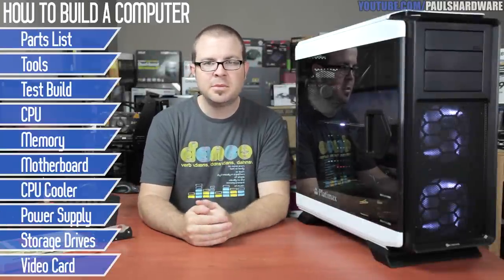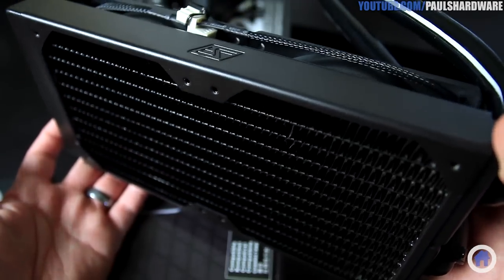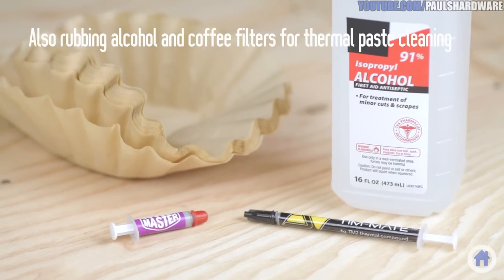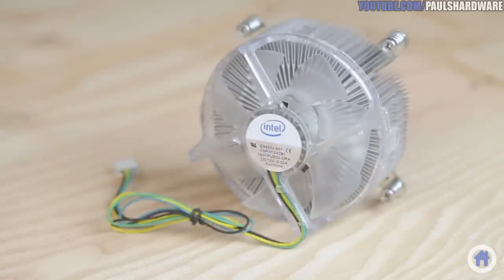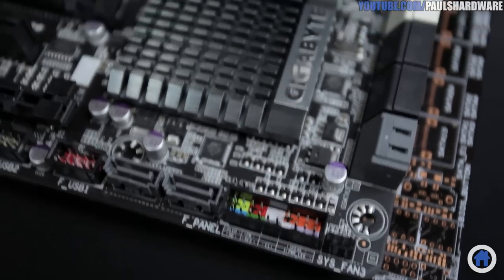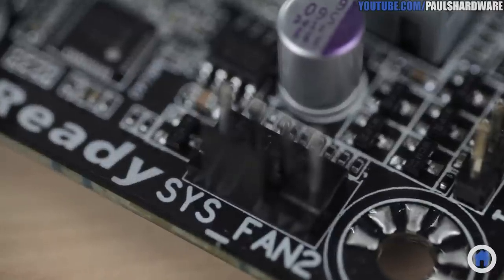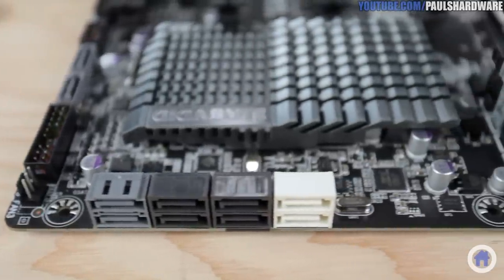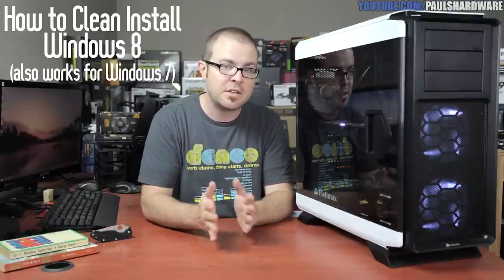How To Build A Computer - Paul's Hardware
How To Build A Computer - Gaming and Video Editing Workstation
It's finally here! This is my How To Build a Computer tutorial, featuring my personal system.
Support Paul's Hardware by clicking my link before you check out at Amazon

Intel Core i7 4930K CPU
Swiftech H220 Liquid CPU Cooler
Gigabyte X79-UP4 Socket 2011 Motherboard
G.Skill RipjawsZ 32GB DDR3 2400 Memory
EVGA GeForce GTX 770 Classified Video Card
Corsair Graphite Series 760T Case
Enermax Platimax 1200W Power Supply
Seagate 600 Series 480GB SSD
WD Black Series 4TB Hard Drives (x2)
(In the wish list above I swapped out a couple parts that are no longer available)

Tracks (in the order they are played):
GT in Jazz - Jazz Blue
Brown House Media - Swinging Jazz Guitar
SkipPeck - Sassy Sunday Dress
SkipPeck - I Just Got Me a New Car
Neil Cross - Dining Out Tonight
GT in Jazz - Jazz Cafe